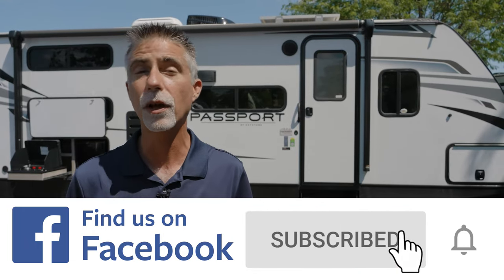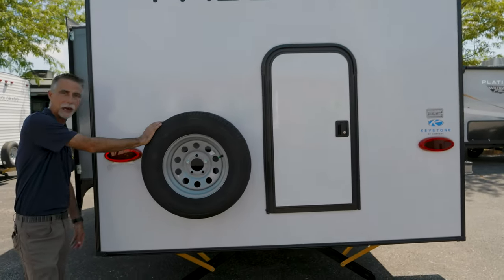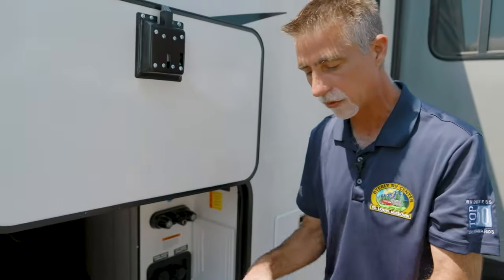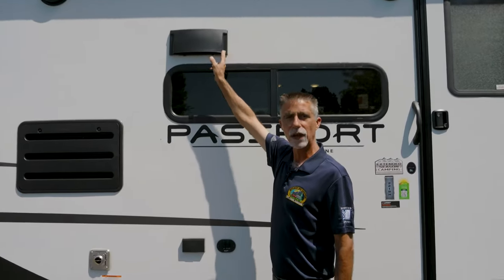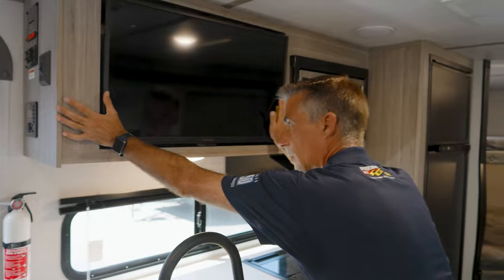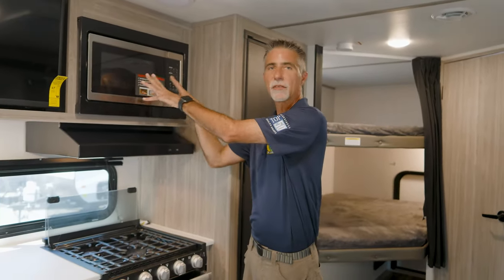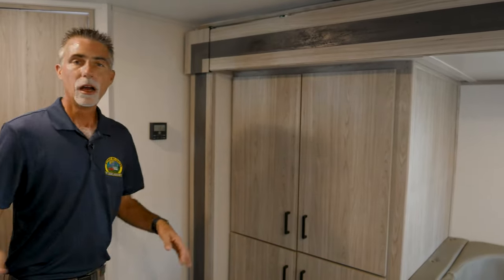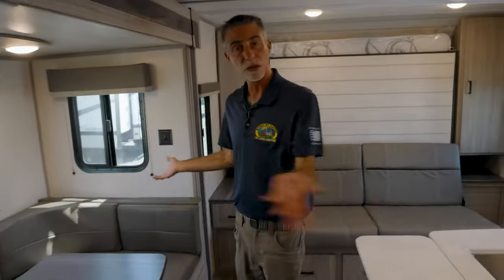Keystone RV Passport 221BH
Keystone Passport SL travel trailer 221BH highlights:
•Rear Cargo Door
•Outdoor Kitchen
•Murphy Bed
•15' Awning

You will be able to take trip after trip with this Passport SL travel trailer! The interior has excellent amenities with its flip-up countertop in the kitchen, privacy curtain in front of the Murphy bed, and U-shaped dinette that can provide an additional sleeping space. There are even 51" x 74" double size bunks that flip up so that you can store gear. When you're outside sitting around the campfire, you can grab some extra roasting sticks from the exterior pass-through storage compartment, and the outdoor kitchen with pull-out cooktop and refrigerator will allow you to prepare something more detailed than s'mores.

The Passport SL travel trailers by Keystone RV come in a compact design with travel-friendly lengths that are lightweight and easy to tow behind many smaller crossover SUVs. You will find several residential-style features such as durable Armstrong vinyl flooring, upgraded window treatments and valances, and bathroom countertops. The exterior shower with hot and cold water is very useful as you get cleaned up before entering the RV, wash your pets, or even rinse a few dishes outside. The Passport also now contains a HyperDeck flooring system which is a high-performance, water-resistant RV floor that comes as a breakthrough design from the Keystone Innovation Lab. This flooring is more resilient, stronger, and lighter than traditional laminated wood construction.